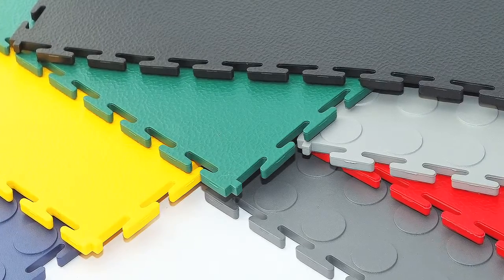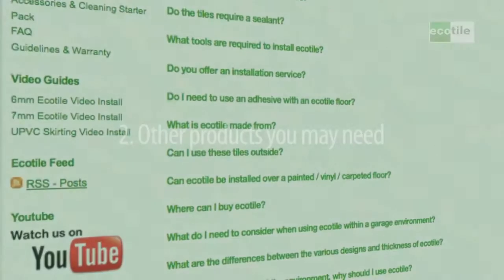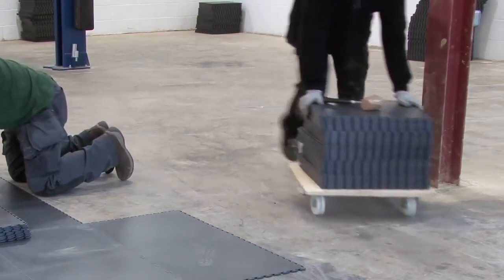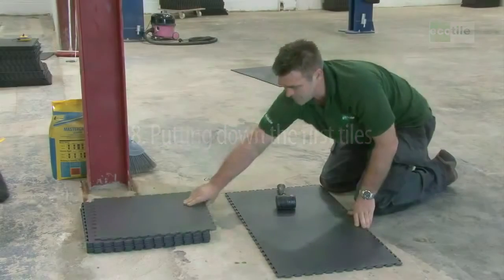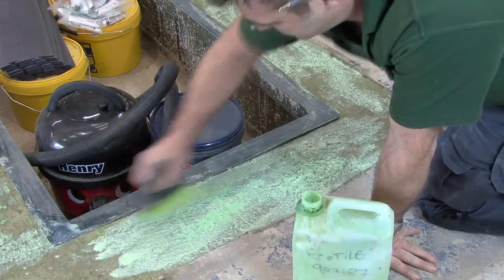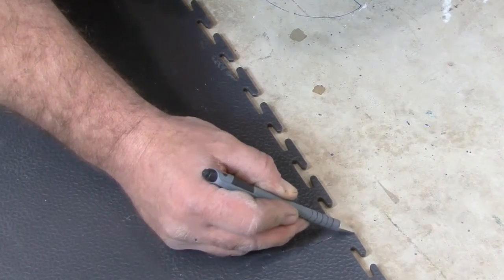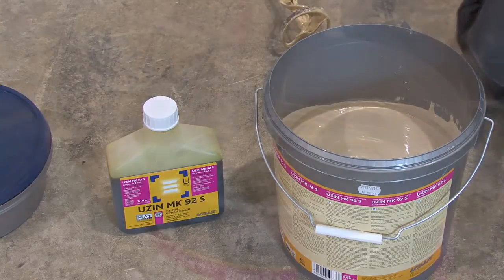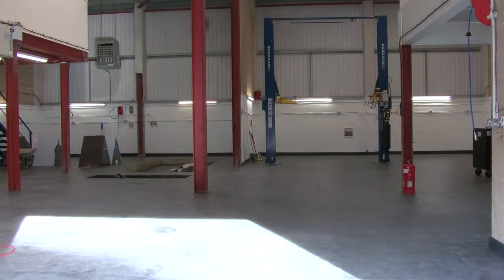How to install Garage Flooring- ecotile interlocking floor tiles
How to install interlocking floor tiles in a garage by Ecotile Flooring Ltd.
FROM THE B2B DIRECTORY- APPROVED BUSINESS